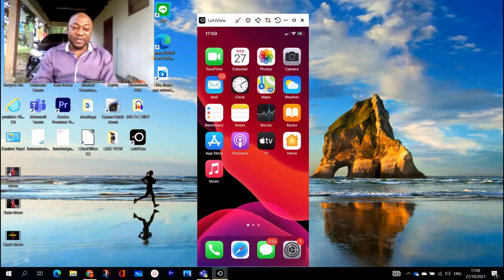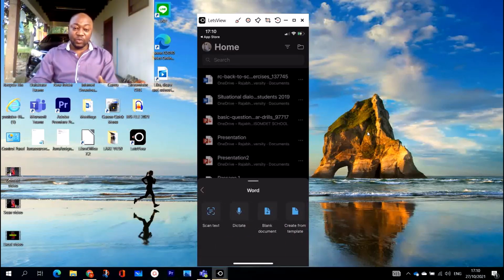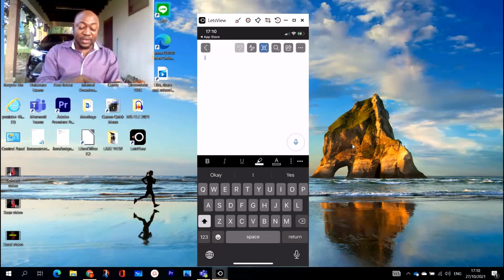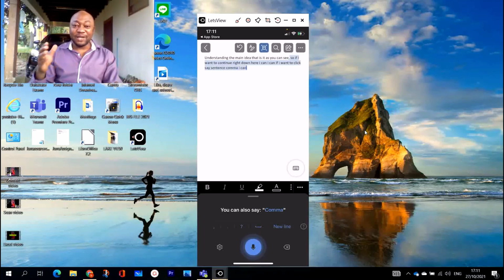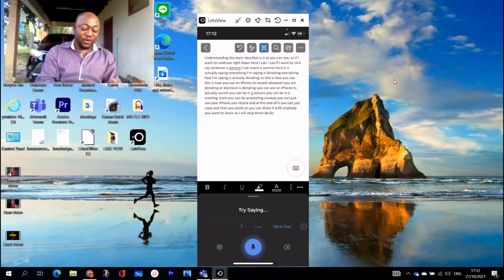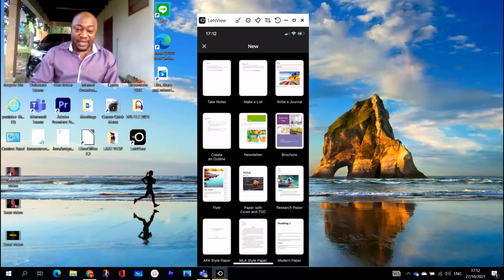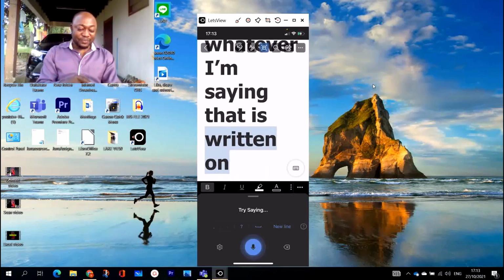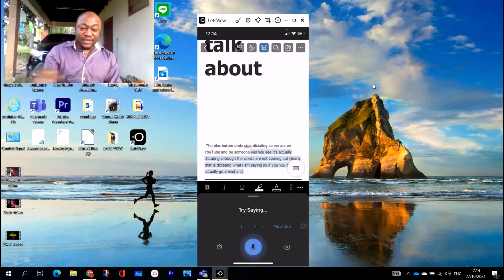How to Dictate and Record Using iPhone 7,8 & 10.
In this step-by-step tutorial video, learn how you can transcribe speech in Word. Transcribe converts speech (recorded directly in Word or from an uploaded audio file) After your conversation, interview, or meeting, you can revisit parts of the recording by playing back the timestamped audio and edit the transcription to make corrections. You can save the full transcript as a Word document or insert snippets of it into existing documents.